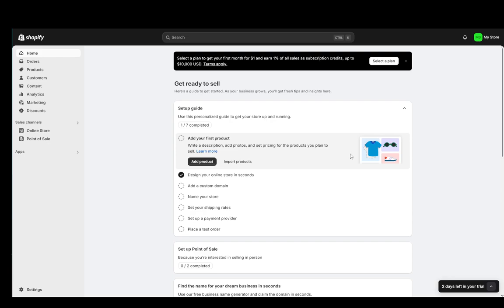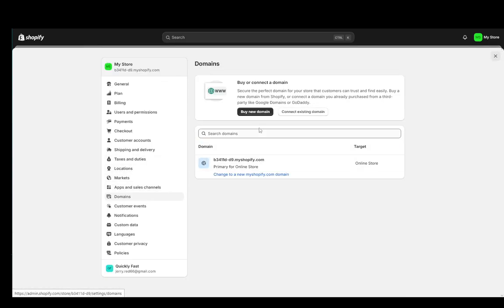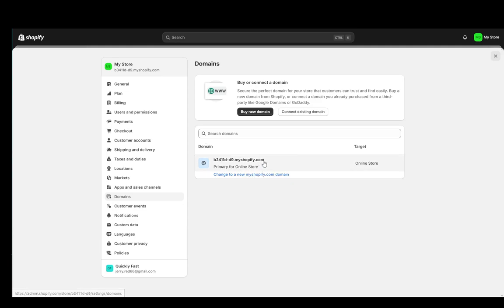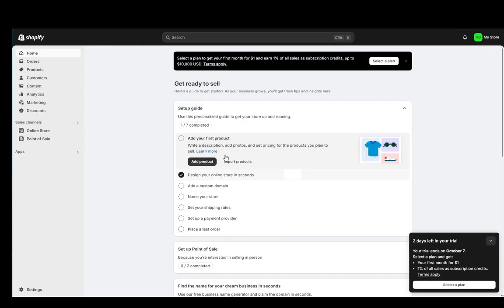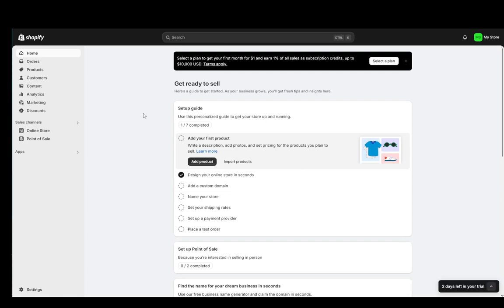How To Add Shopify Store Link To TikTok Bio Tutorial